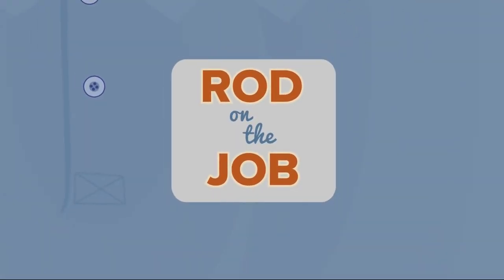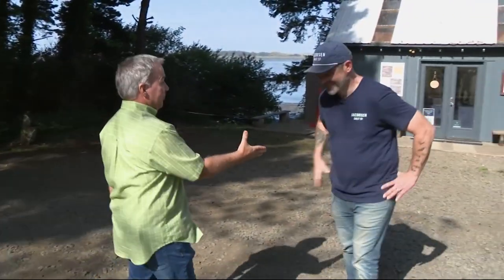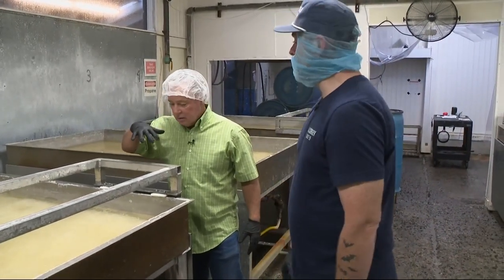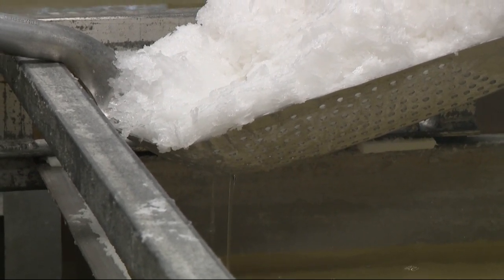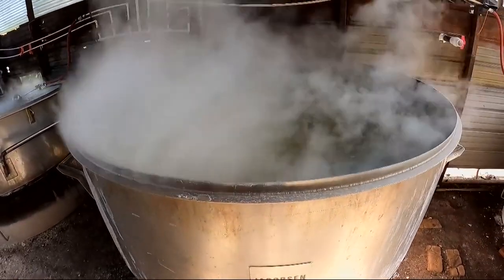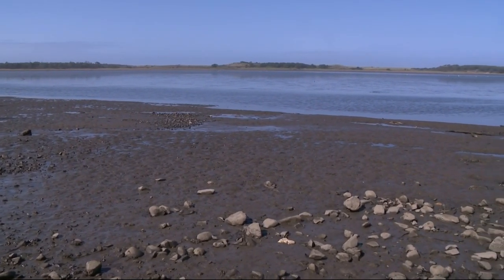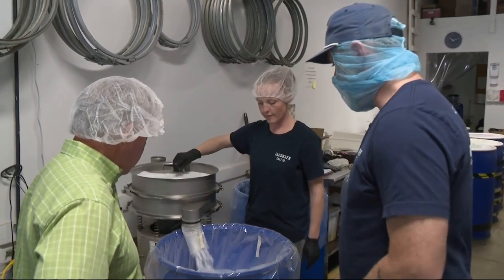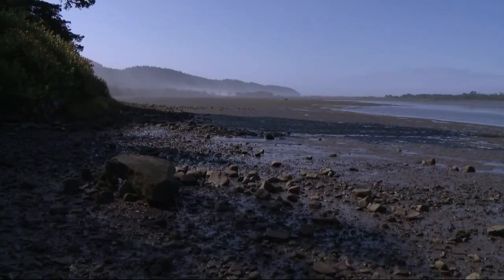Rod Hill learns how to make sea salt at Jacobsen Salt Co.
Rod Hill spends a day working at Jacobsen Salt Co. in Netarts Bay making fresh sea salt from the Pacific Ocean.